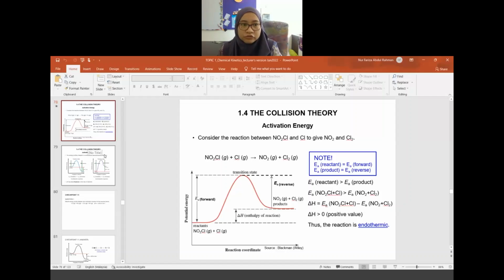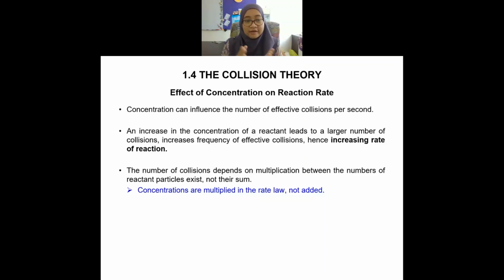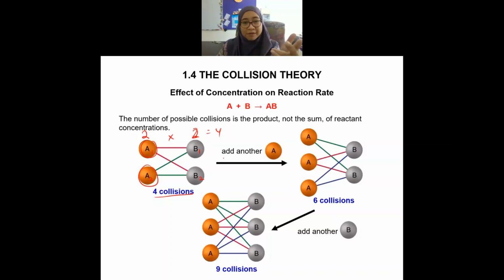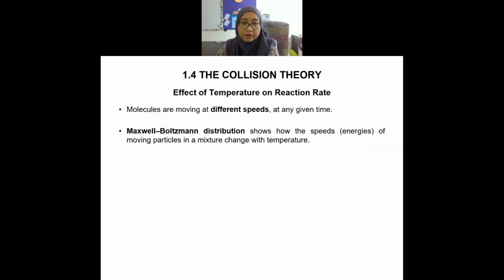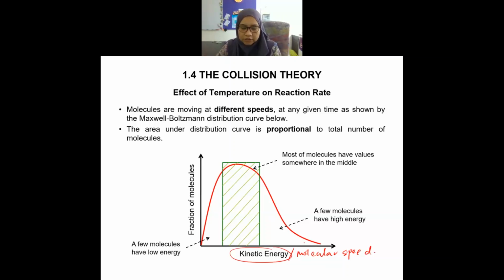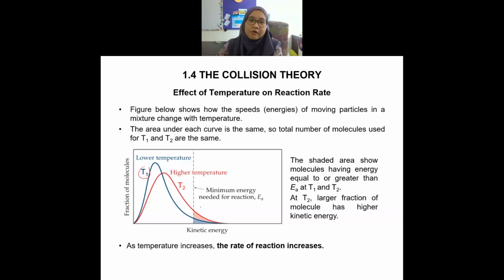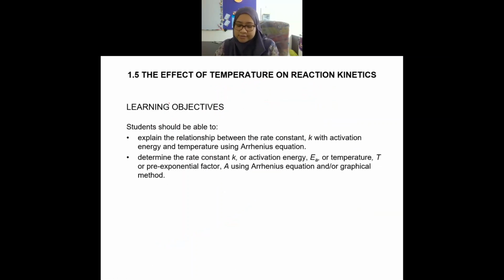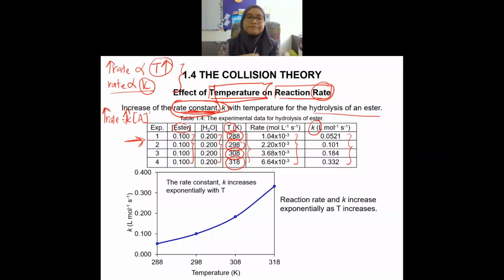CHM096 TOPIC 1 - CHEMICAL KINETICS (EFFECT OF CONCENTRATION AND TEMPERATURE)